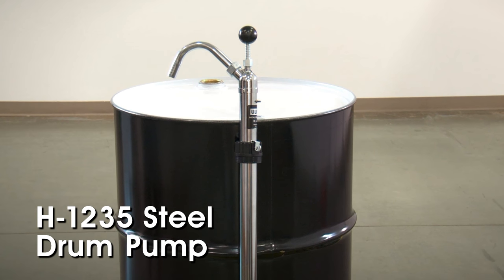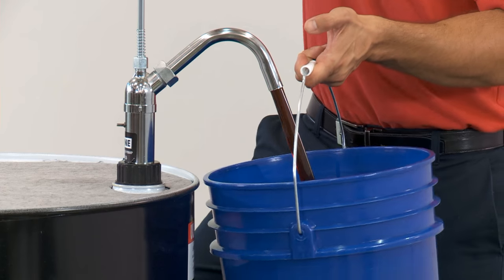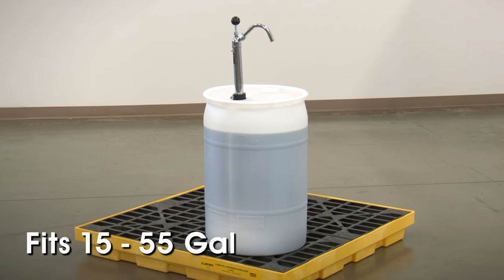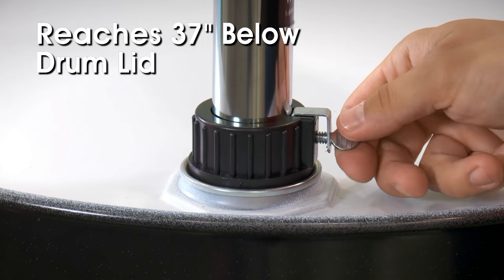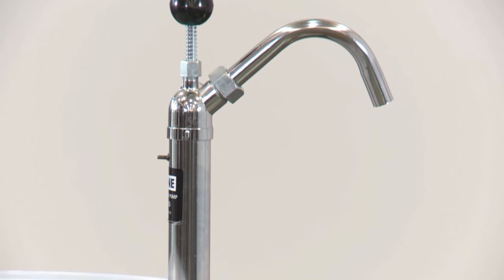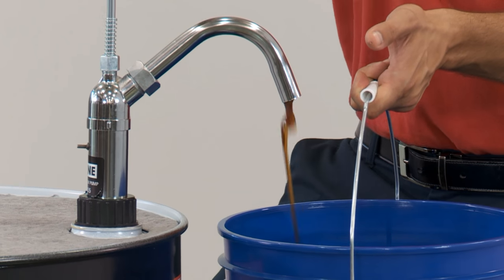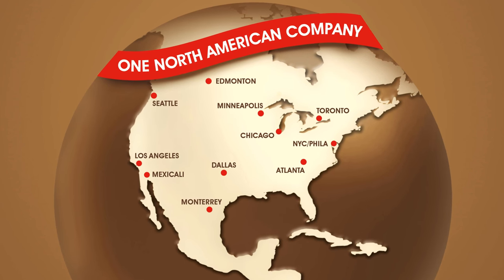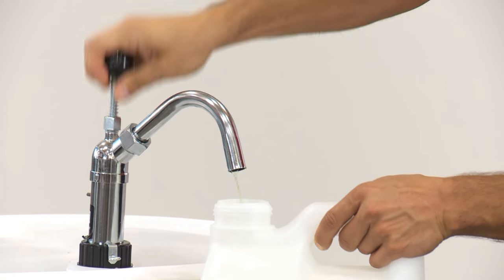Steel Drum Pump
Uline Steel Drum Pump:
• Dispense liquids from drums without spilling a drop.
• Recommended for thick, non-corrosive, non-flammable cleaners and oils.
• Chrome-plated steel.
• Fits 15 - 55 gallon container.
• Fits 2" neck size.